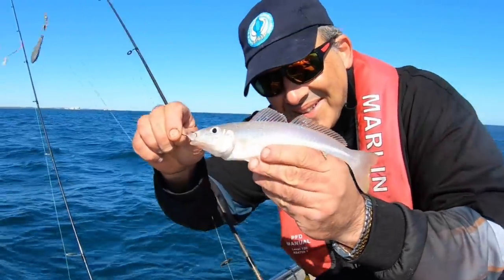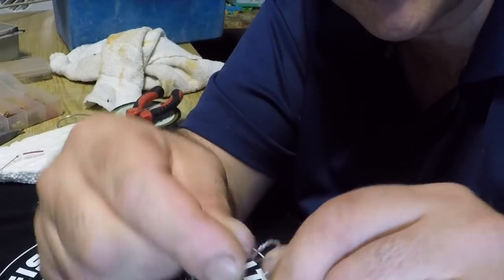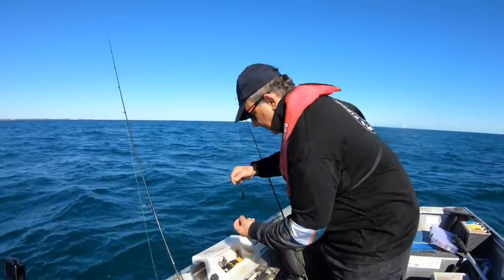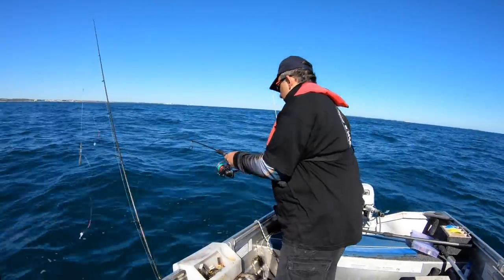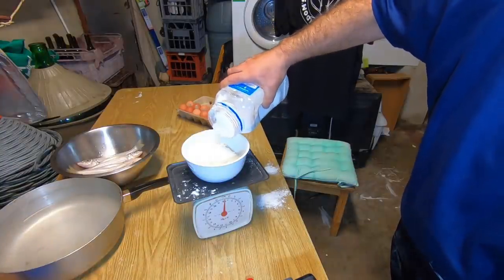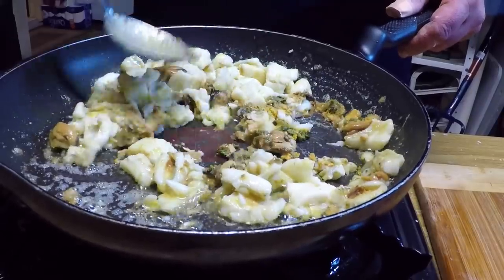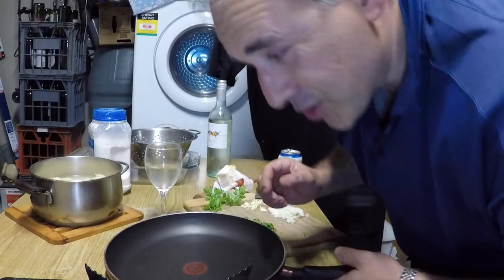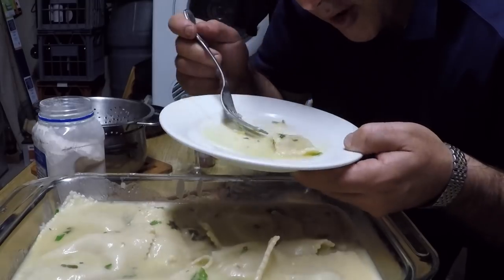WHITING FISHING FOR DINNER - FISH RAVIOLI IN WHITE WINE SAUCE HOW TO!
HOW TO CATCH SAND WHITING! FISHING FOR DINNER WHITING RAVIOLI IN WHITE WINE SAUCE
Sand Whiting Tips for hooks and rigs to catch an awesome feed. Home made Ravioli, whiting as the filling in a white wine sauce!